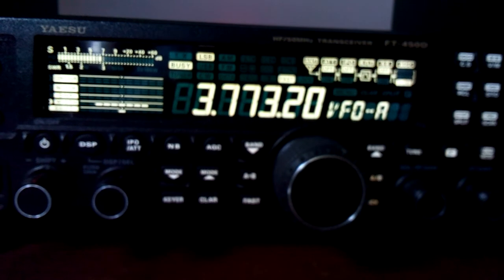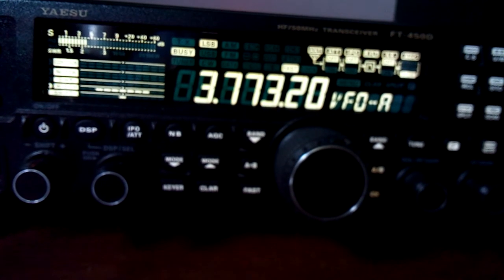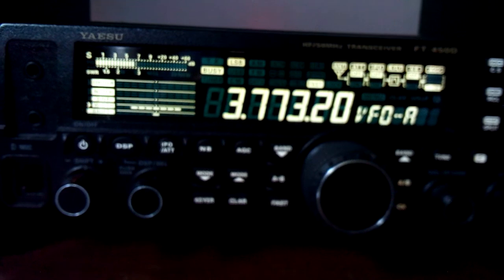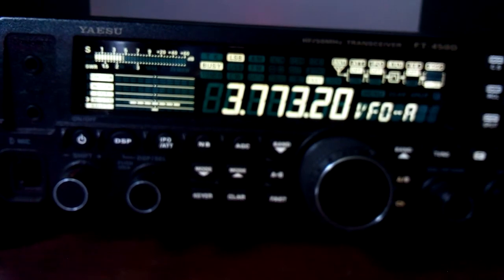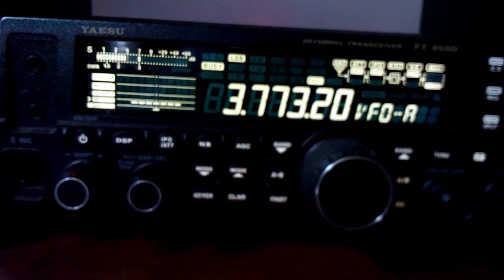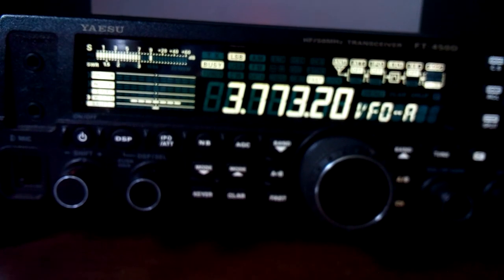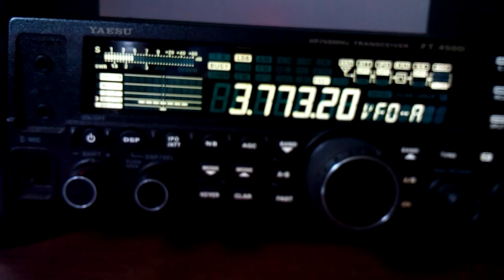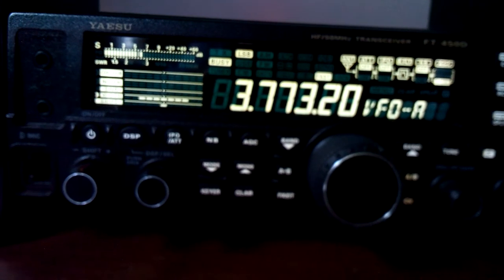80m Special Call GB8KW 6 1 19 @1210 UTC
GB8KW This is the second special event celebrating the founding of KW Electronics company which built Amateur kit in Dartford Kent in the UK from the 1950s to the early 1980s. received In Manchester England Loc IO83tl using Yaesu FT-450D Antenna Wellbrook ALA1530LN Active Loop (Indoors) Thanks For Watching 73 & 44 Jeff MA3112SWL
Further Information